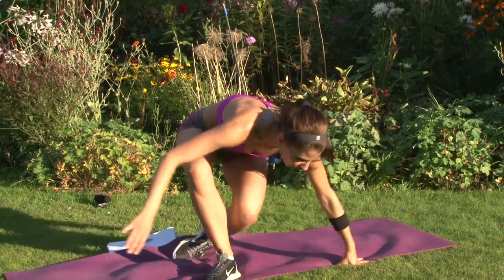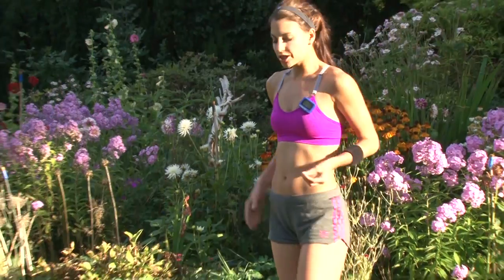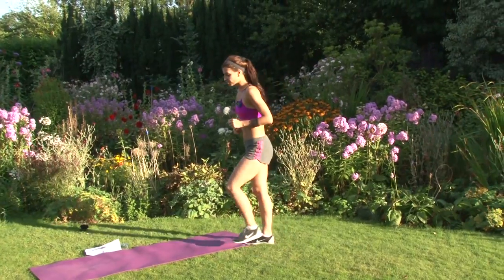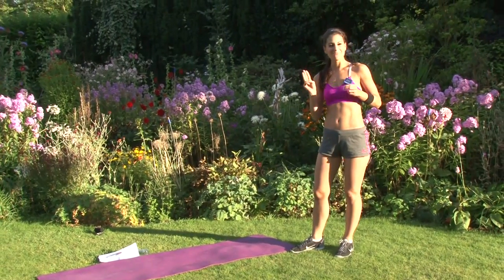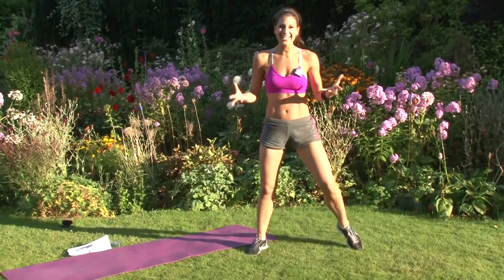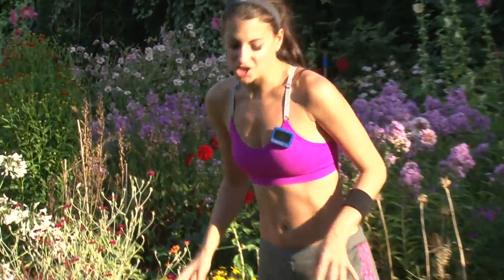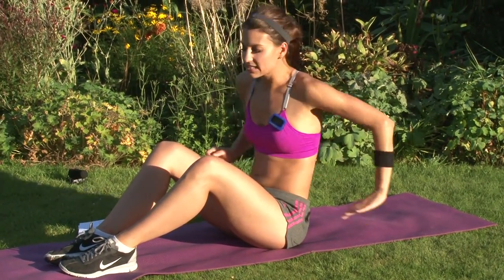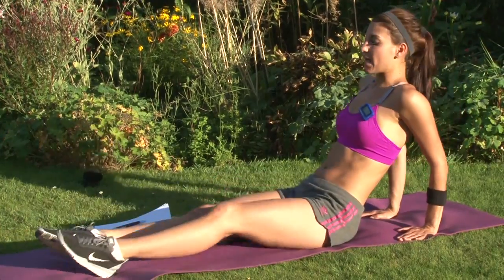15 Minute Hot Body Workout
This is the ultimate HIIT style time challenge  ▼▼▼

5 exercises, and 3 rounds. 20 seconds on, 10 seconds rest for 4 minutes then 1 minute active recovery to complete a 15 minute fat burning workout.

Reverse Lunge to knee lift/jump
Plank with Knee Twist
3 Pulse Squat and 180 degree squat jump
Reverse Plank Tricep dips
Tricep Stretch

▼ FOLLOW ME ▼